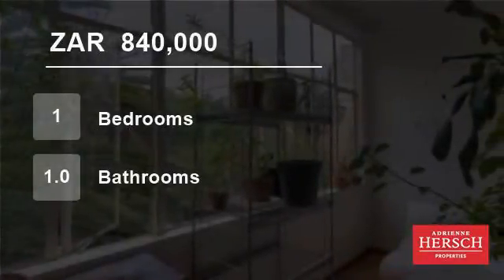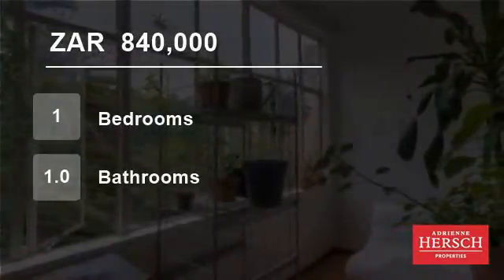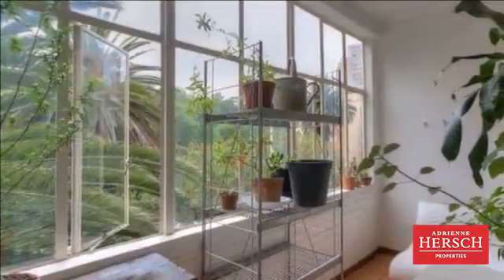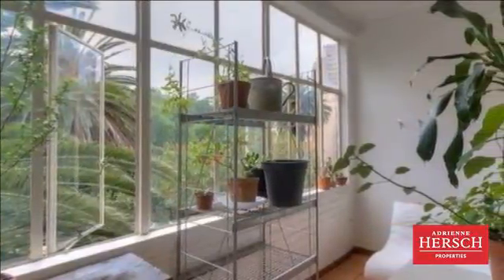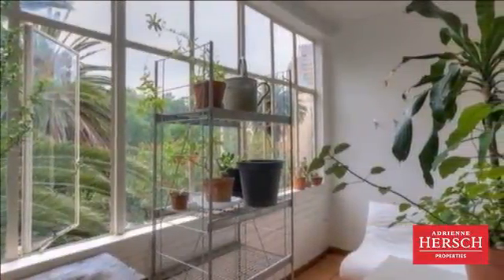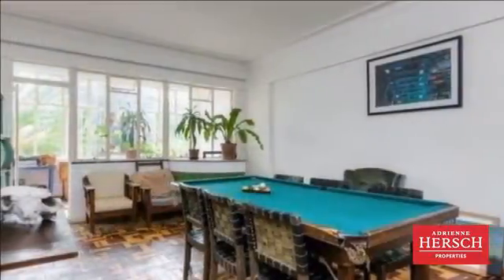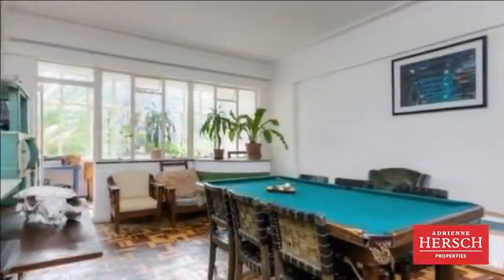1 Bedroom Flat For Sale in Parktown, Johannesburg, Gauteng, South Africa for ZAR 840,000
Large east-facing 1 Bedroom apartment For Sale in San Francisco, Parktown.This unit offers original parquet floors, high ceilings, great space and FIBRE. The updated bathroom and kitchen are in great condition.Located just opposite Brenthurst Clinic and in close range of Wits, Joburg CBD, the Nelson Mandela Children's hospita...